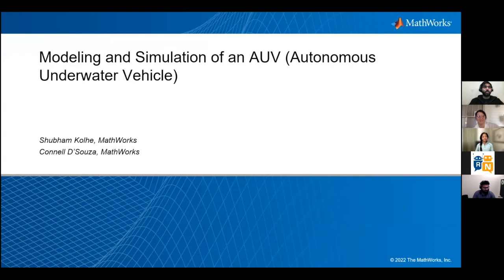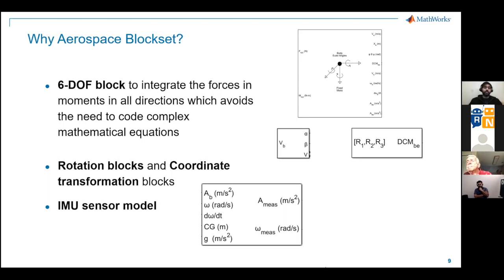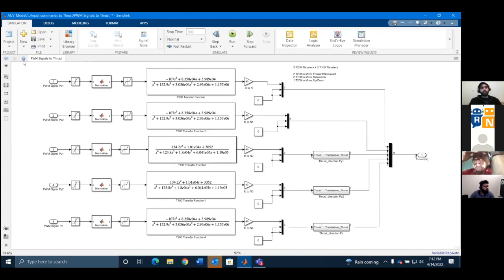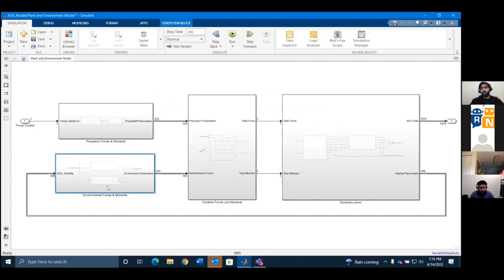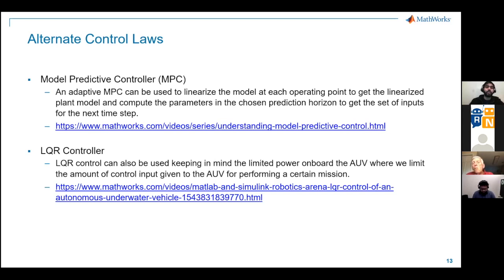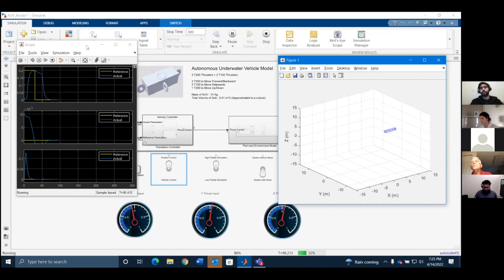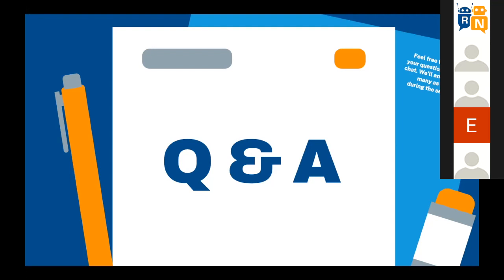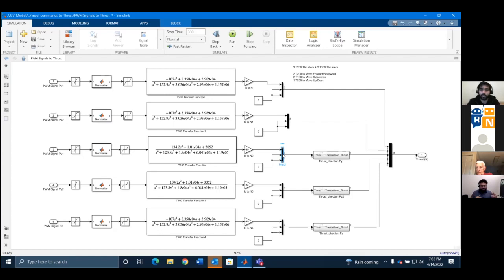MathWorks Mini Series | Modeling & Simulation of an AUV | RoboNation Tech Talk | April 14th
This session will cover the various steps involved in building a model to simulate the dynamics of an AUV using Aerospace Blockset. You will learn about the various forces and moments exerted on an underwater vehicle and the scientific nomenclature involved with the motion of the submarine.

This session will also discuss the various components of modeling an AUV, such as vehicle propulsion, hydrostatic forces, hydrodynamic forces, noise, and filtering. Also, a Simulink demonstration model that was built using these concepts.

Join us for our Mathworks Mini Series. The next session will be held on May 19th at 7:00pm EDT.

Community Hour is a monthly engagement opportunity designed to bring the RoboNation community together, to stay informed with the latest updates and to develop an exciting year of robotics.

00:00 Intro
00:15 Tech Talk
39:44 Q & A
44:38 Outro